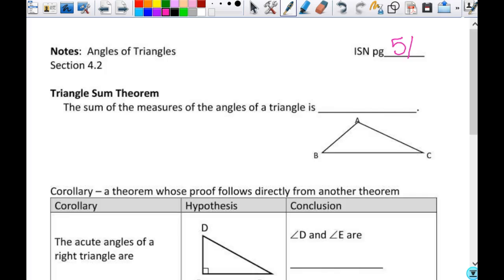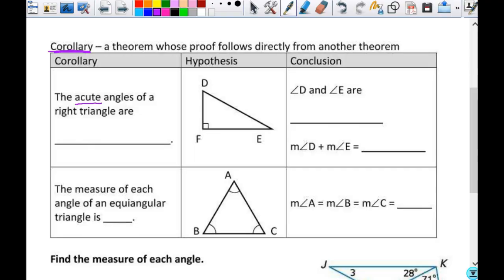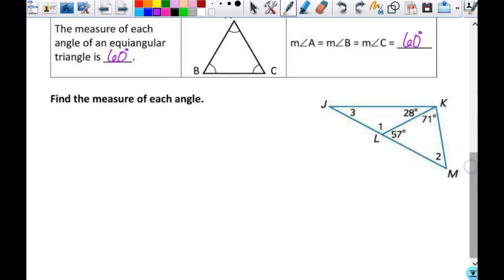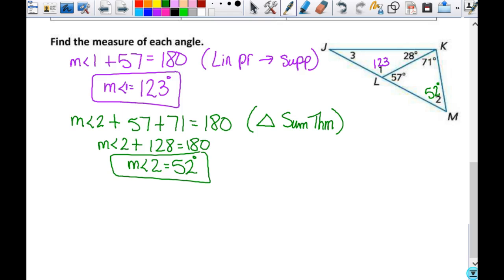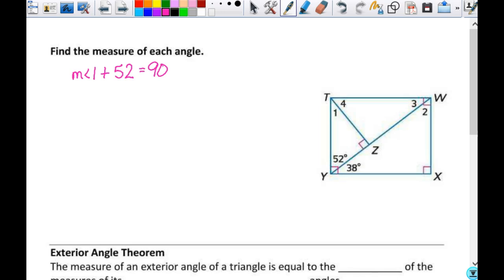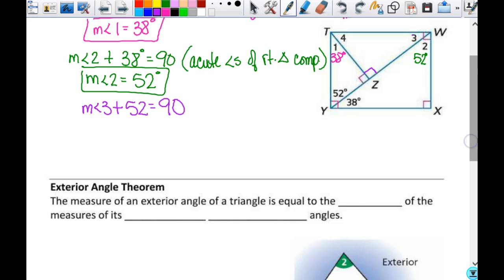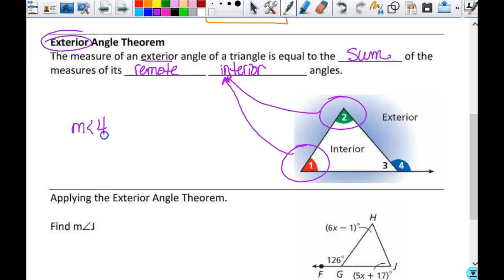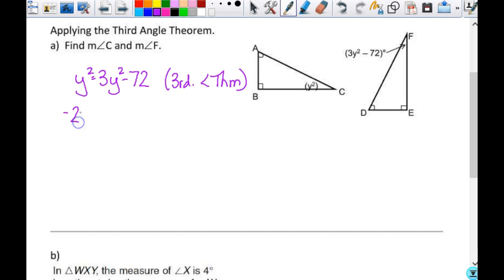Angles of Triangles (missing last example) 2G1718